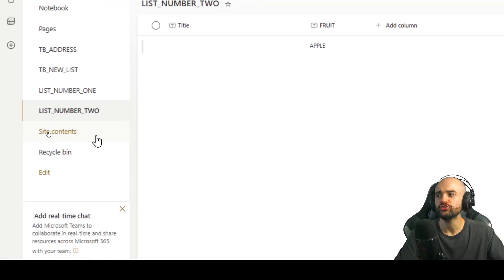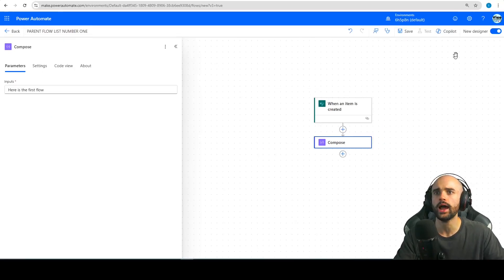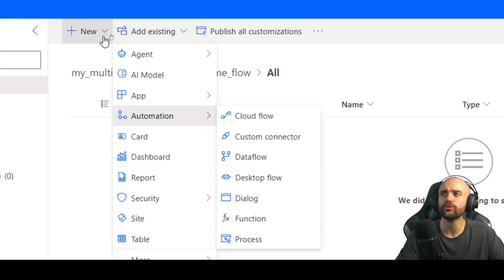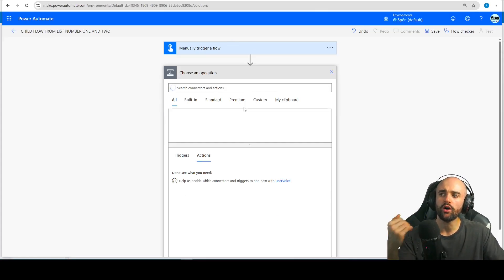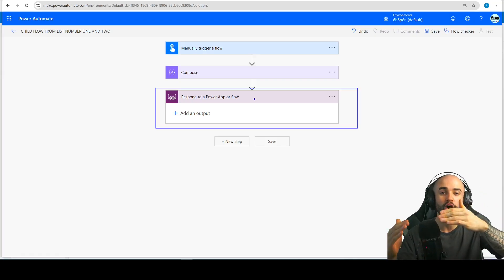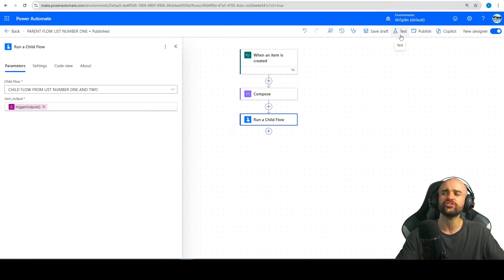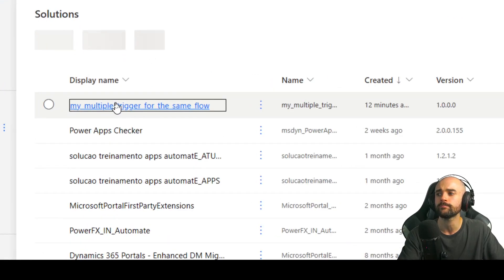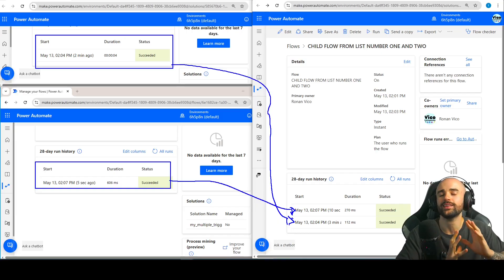How to Use Multiple Triggers in the Same Flow (Power Automate Cloud Tutorial)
Can you use **multiple triggers for the same flow in Power Automate Cloud**? The answer is YES — and in this video, I’ll show you exactly how to structure your solution to **run a single flow from different entry points** using a reliable and maintainable approach.

While Power Automate doesn’t natively allow multiple trigger blocks inside one flow, there are several strategies to achieve this behavior using **child flows**, **HTTP requests**, **manual buttons**, or **Dataverse/SharePoint connectors**.

In this tutorial, you'll learn:
- How to simulate multiple triggers using parent-child architecture
- When to use HTTP request flows or trigger flows from another
- How to build dynamic and reusable flow components
- The best practice to reduce duplication while keeping logic centralized

This solution is especially powerful for flows that need to run from **Power Apps, SharePoint, button click, or scheduled logic** — without maintaining the same logic in multiple separate flows.

By the end of the video, you'll be able to design smarter, cleaner automations using **real-world techniques** used by Power Platform professionals.

00:00 Is it possible to have multiple triggers at the same power automate cloud flow ?
01:15 Create or multiple parent trigger flows
02:45 Create your power platform solution and add the triggers
03:53 Create your child flow that will be the Main flow that runs after the multiple triggers
06:40 Using the same flow in mutiples trigger and testing it .